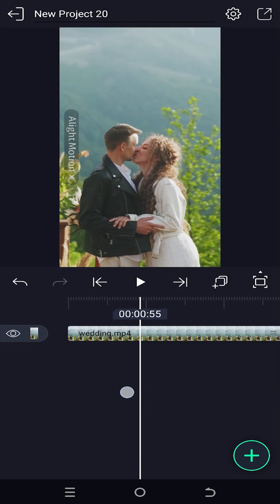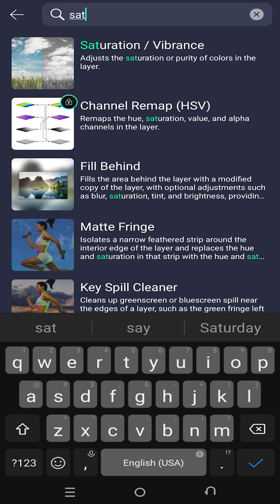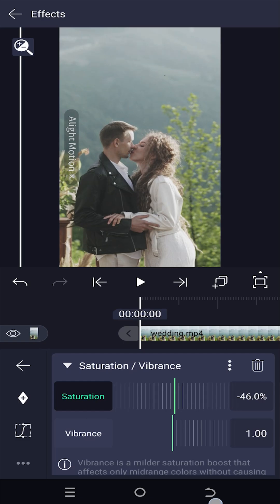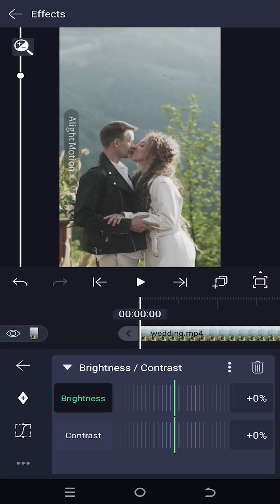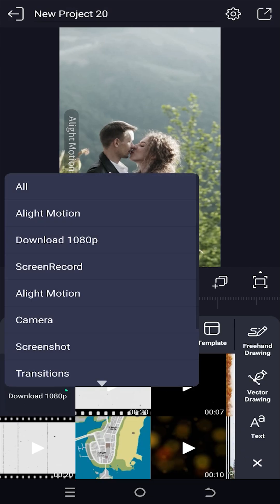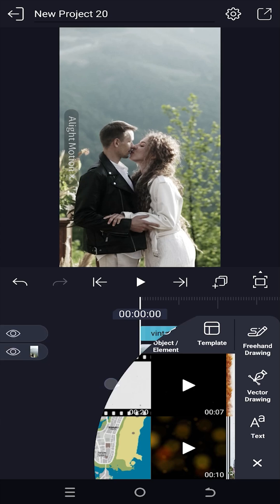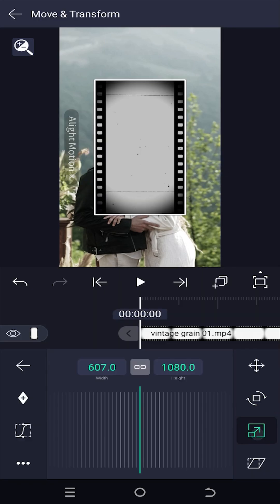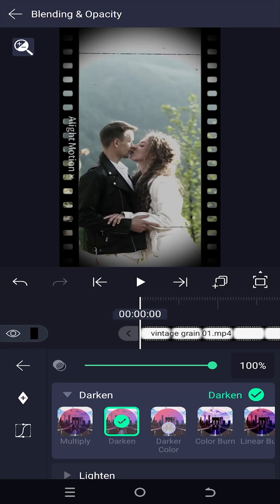Create Old or Vintage Film Grain Effect | Alight Motion Tutorial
In this tutorial, I will show you how to apply an old, vintage, or retro film grain effect to your video in Alight Motion. This is a beginner-friendly tutorial on video editing in Alight Motion.